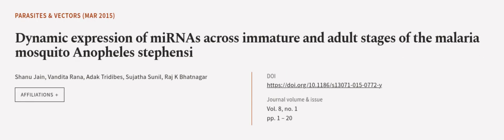Dynamic expression of miRNAs across immature and adult stages of the malaria mosquito... | RTCL.TV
### Keywords ###

### Article Attribution ###
Title: Dynamic expression of miRNAs across immature and adult stages of the malaria mosquito Anopheles stephensi
Authors: Shanu Jain, Vandita Rana, Adak Tridibes, Sujatha Sunil ,and Raj K Bhatnagar
Publisher: BMC
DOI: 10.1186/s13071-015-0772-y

### Video Timestamps ###
0:00:00 - Summary
0:01:07 - Title
0:01:13 - Outro
0:01:18 - End